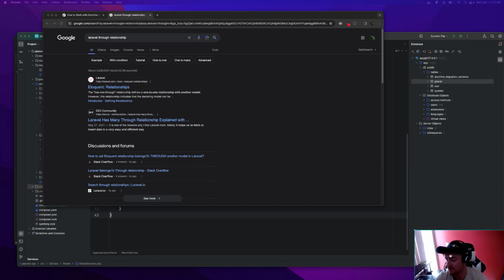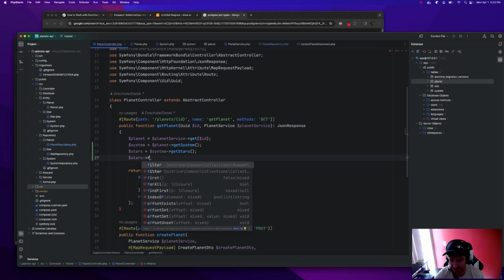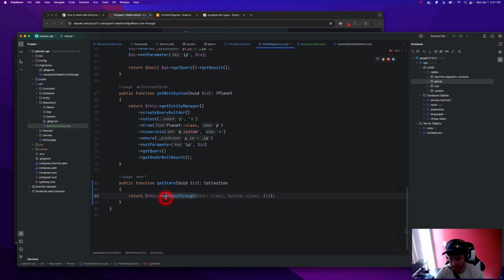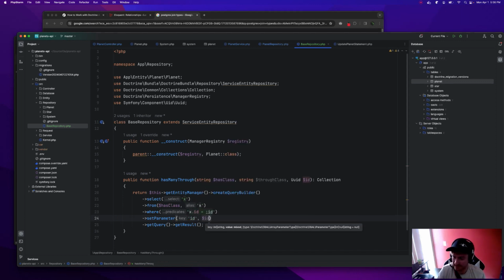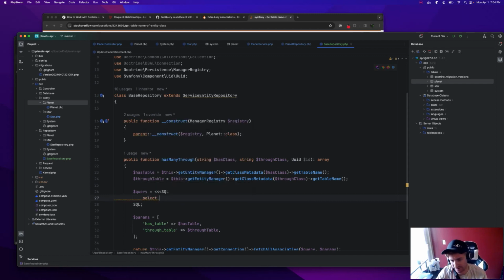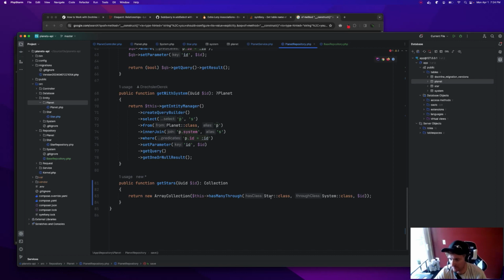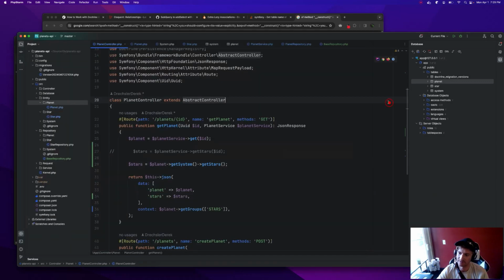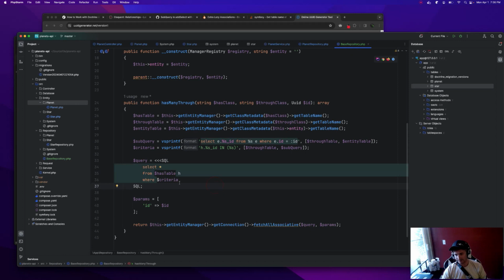Symfony CQRS API: Through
The fourth video in our new series, diving into design patterns, specifically CQRS (Command Query Responsibility Segregation). We use extend doctrine repositories to get a relationship indirectly (through a 3rd entity).